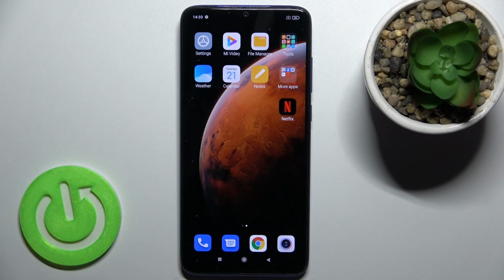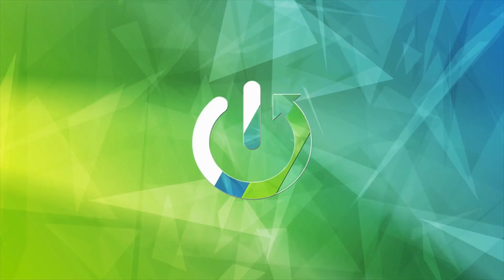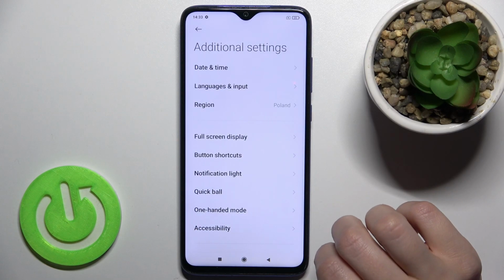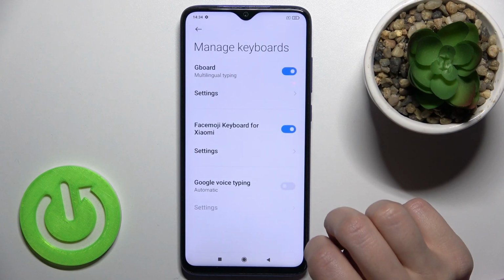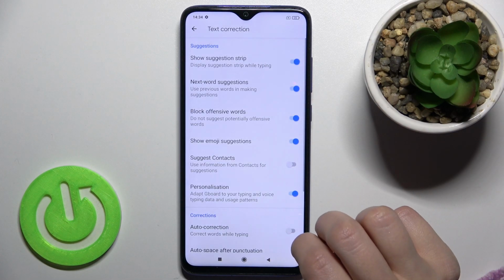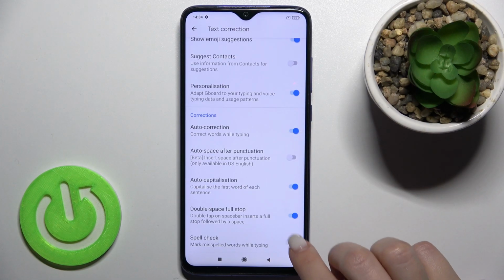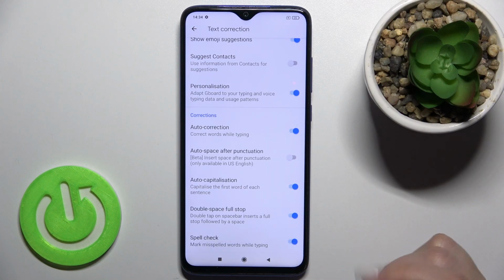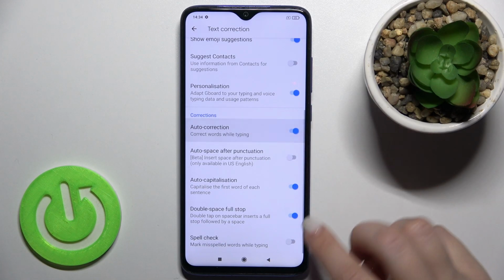📝 Type with Confidence! 💬 How to Perfect Texts with XIAOMI Redmi Note 8 Pro's Autocorrection 🎯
Hey Everyone! Mistakes made when entering text on your  XIAOMI Redmi Note 8 Pro are underlined with a wavy red line. In order not to be constantly distracted by mistakes made by pressing the wrong letters on the keyboard, you can turn off autocorrection, and after typing all the text, do it manually. Or if you want your XIAOMI Redmi Note 8 Pro to automatically correct misspelled words, then you can enable autocorrect on your  XIAOMI Redmi Note 8 Pro. So, open our video tutorial and follow the steps of our Expert to learn how to enable or disable the autocorrection feature on your  XIAOMI Redmi Note 8 Pro.

How to Activate Autocorrection on XIAOMI Redmi Note 8 Pro?
How to Enable Auto Text Correction on XIAOMI Redmi Note 8 Pro?
How to Disable Auto-Correction on XIAOMI Redmi Note 8 Pro?